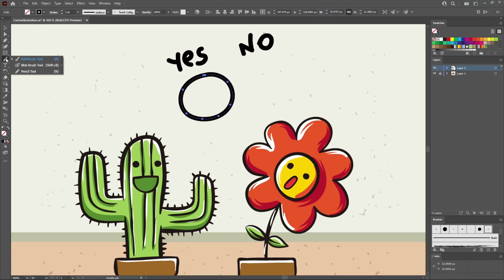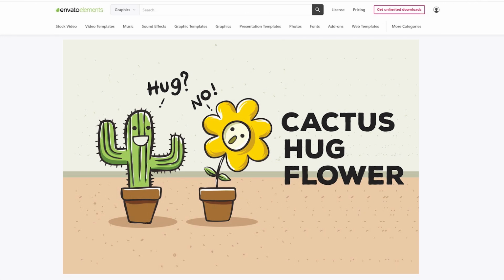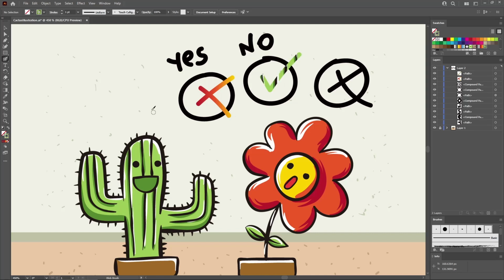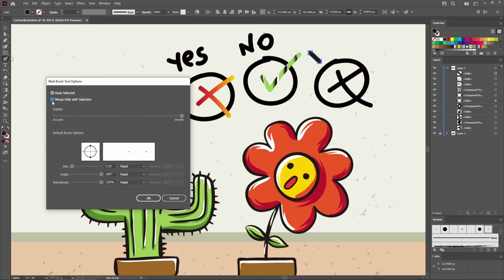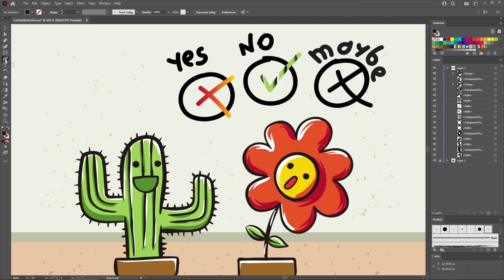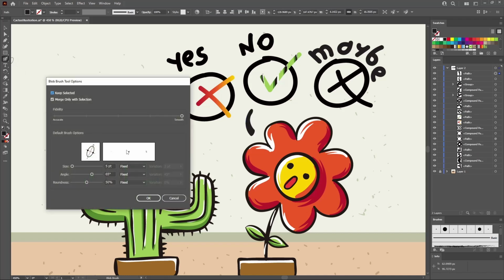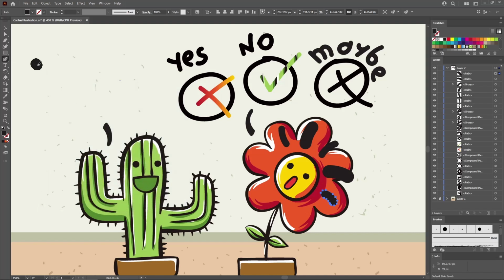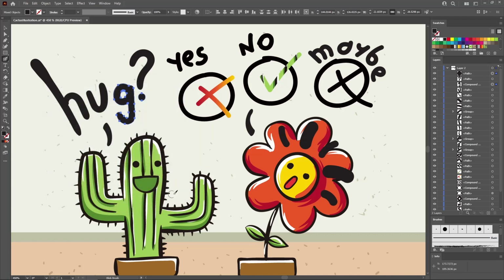How to Use the Blob Brush Tool in Illustrator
In this quick video, you will learn how to use the Blob Brush Tool in Illustrator and how to adjust its settings.

What You'll Learn:

00:00 - Intro
00:06 - Select the Blob Brush Tool
01:26 - Blob Brush Tool vs. Paintbrush Tool
02:17 - Blob Brush Tool Options
04:18 - Blob Brush Tool Variables
06:02 - Outro

Read more on How to Use the Blob Brush Tool in Illustrator on Envato Tuts+

Envato Tuts+
Discover free how-to tutorials and online courses. Design a logo, create a website, build an app, or learn a new skill